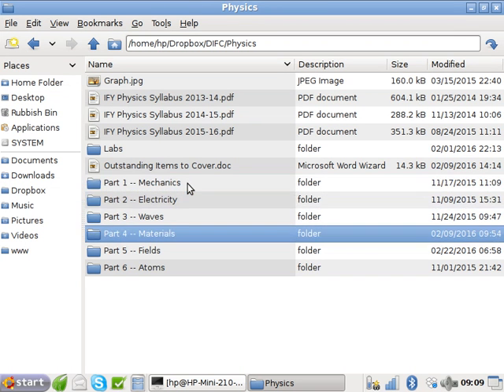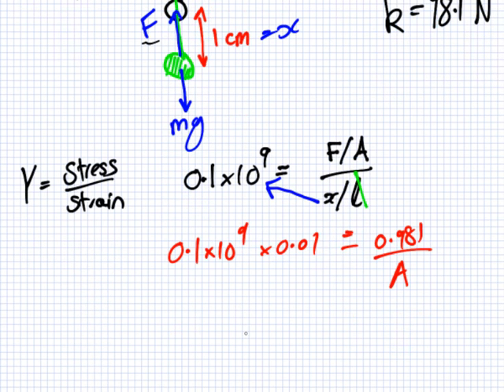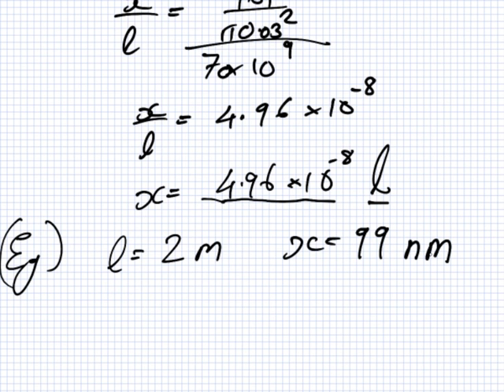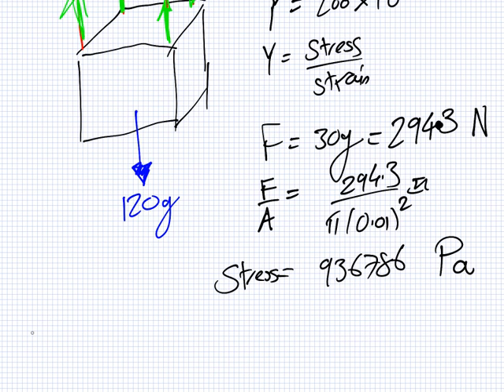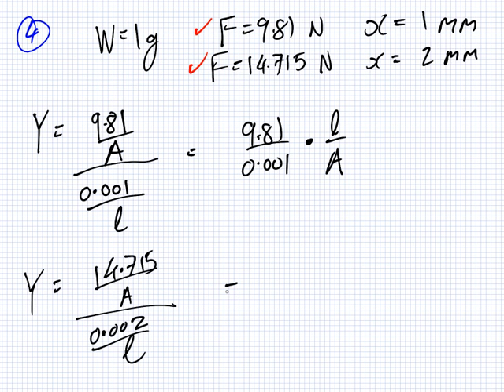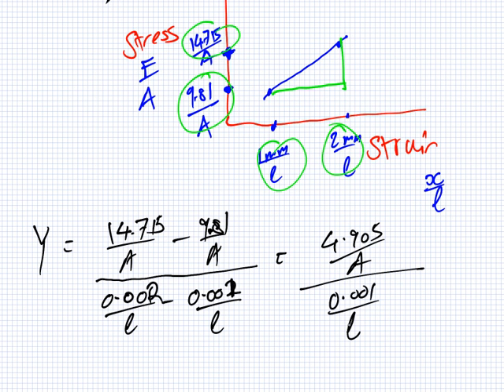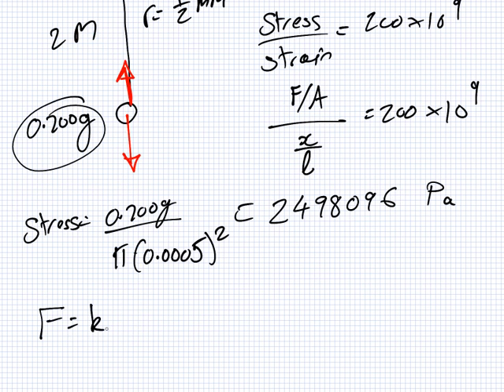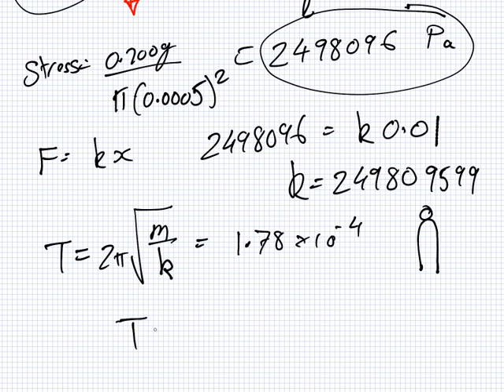Physics | Materials | Tutorial | Youngs | NCUK